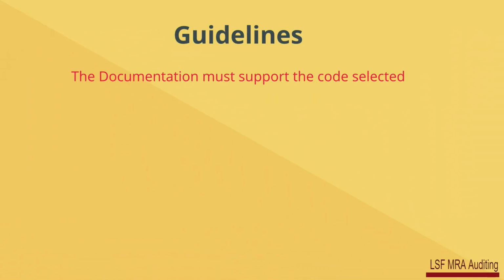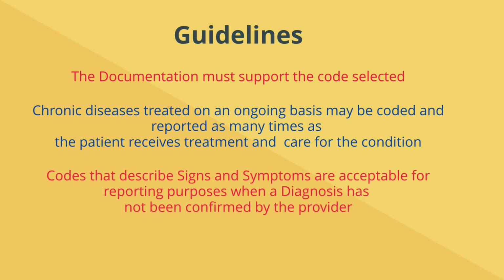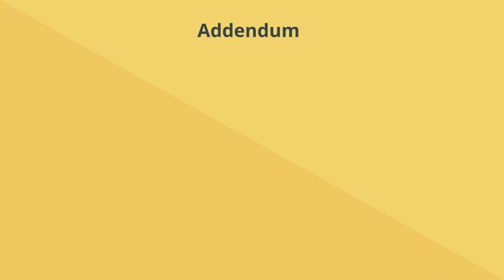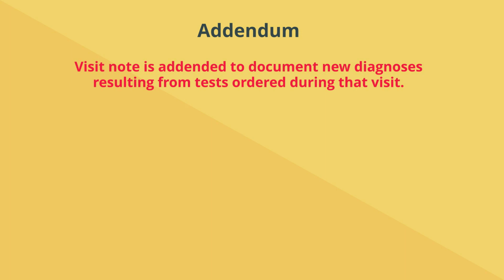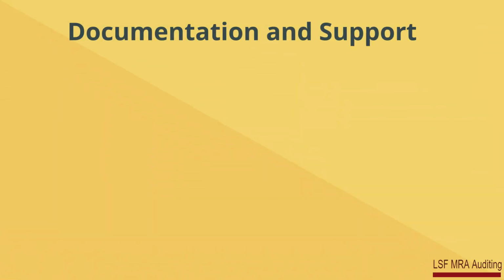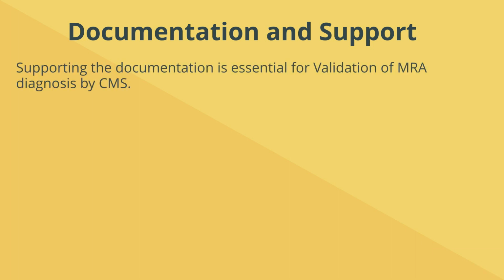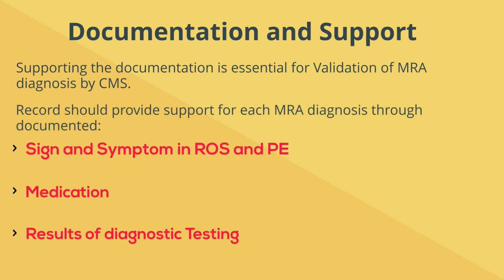Module Three Session 2 (More Guidelines for Valid Documentation)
More Guidelines for Valid MRA Documentation